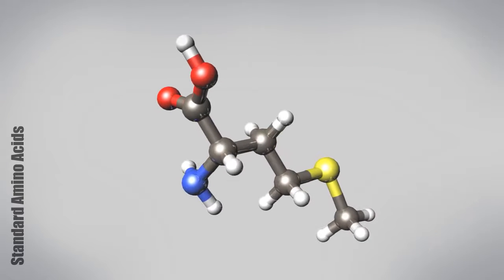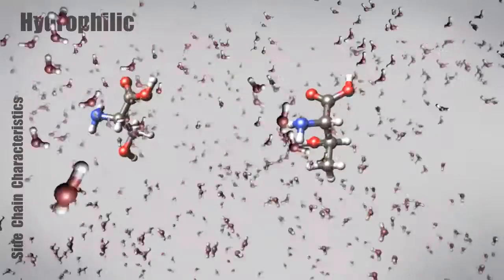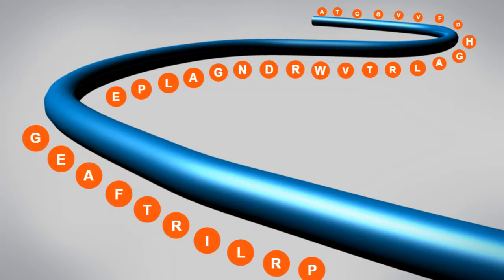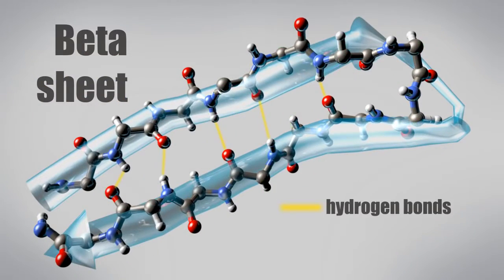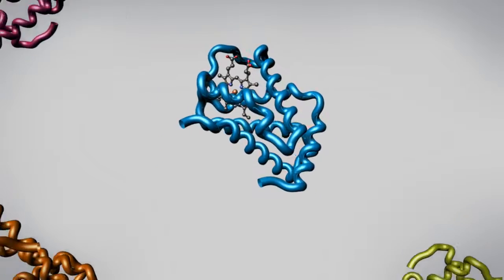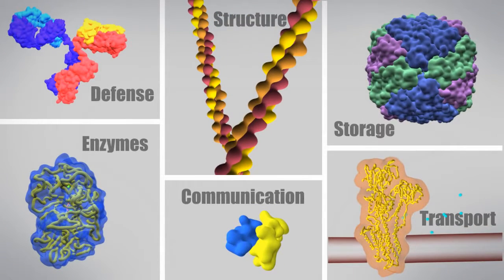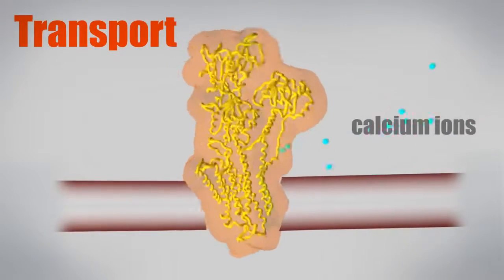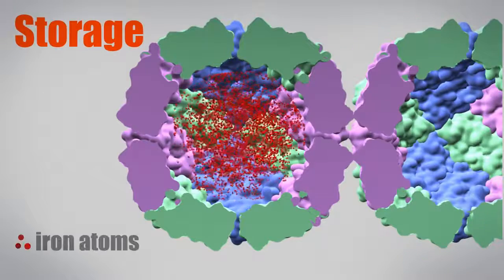What is a Protein Learn about the 3D shape and function of macromolecules